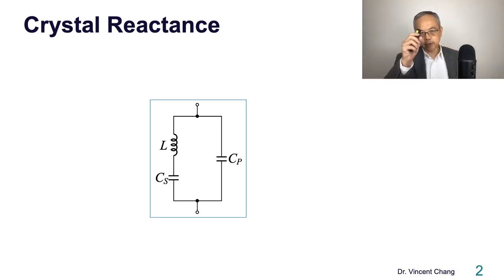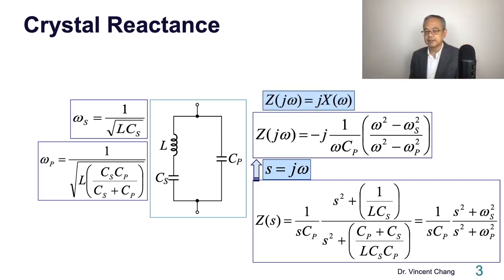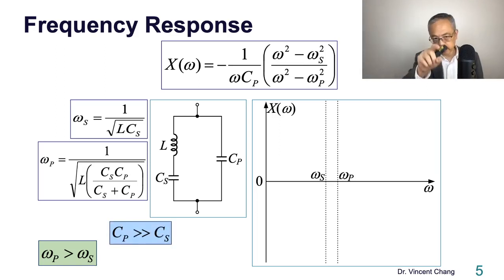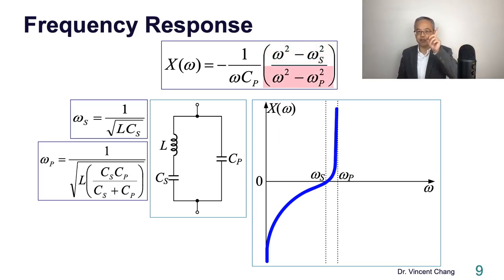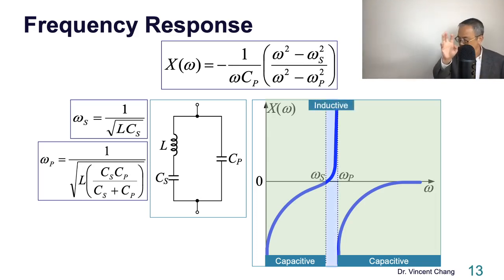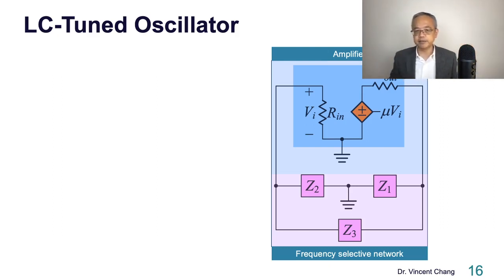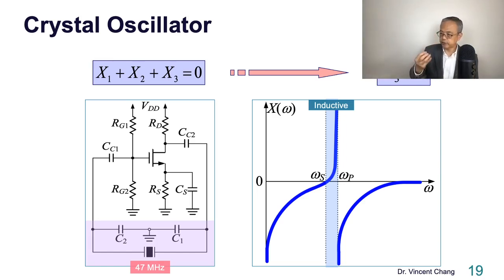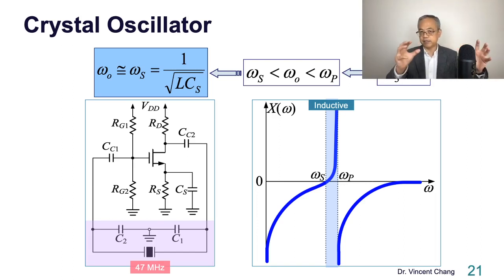Crystal Oscillators (1): Resonant Frequencies Derived